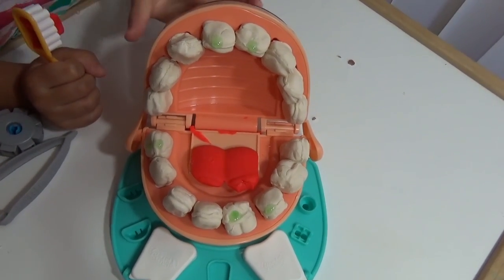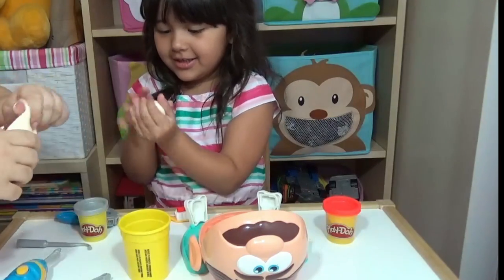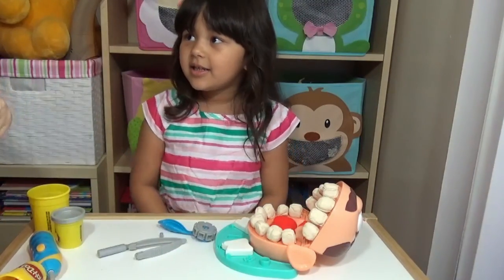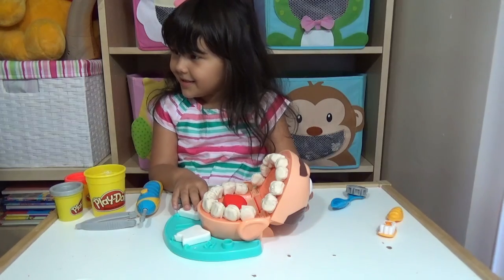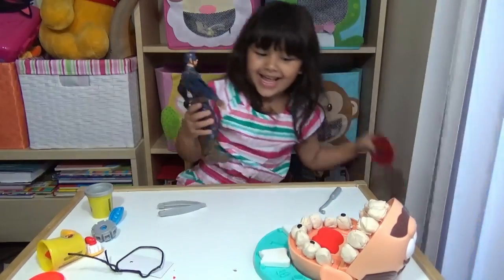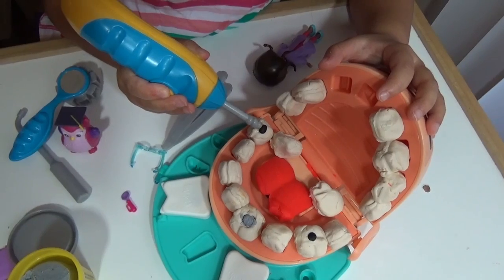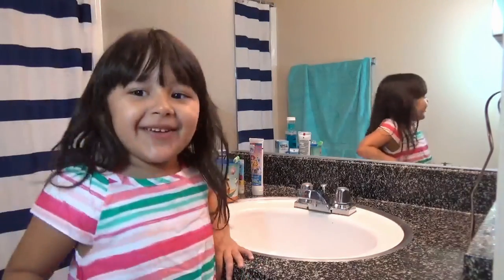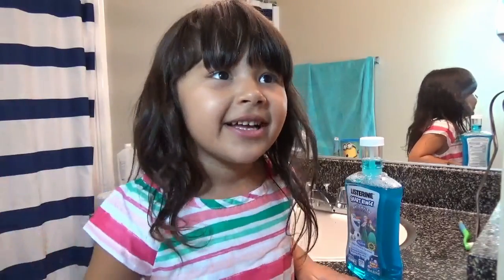Brush Your Teeth Learn about Brushing Teeth for Toddlers and Kids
Brush Your Teeth Learn about Brushing Teeth for Toddlers and Kids, with 4 Year Old Lilly and Play-Doh Doctor Drill'n Fill. Fun and Educational video about brushing teeth and healthy teeth. Lilly Plays with Playdoh set we play Dentist with Doc Mc Stuffins and we talk about her oral hygiene. At the end Lilly shows her tooth brushing routine. Fun Educational video for Kids Toddlers Babies. Your child will have fun watching this video and also can learn about healthy teeth, colors, and counting to 16.

Hope you enjoy my video, I have more Schleich Safari animal figurines reviews.

Kids Toy Corner it’s kids-friendly toy review channel. You can also see here some Play Doh tutorial and surprise eggs. My 3 year old daughter Lilly favorite toys are:  Disney Princesses, Disney Frozen,  Barbie Play Doh,  Disney Pixar Cars Toys, Lego Duplo toys, Sesame Street, Peppa Pig, Donald Duck,  Mickey Mouse and Schelich and Safari animals.

Schleich Farm Life My 3 Year Old Gets Care Set with Animal Toys Cow Pig Sheep